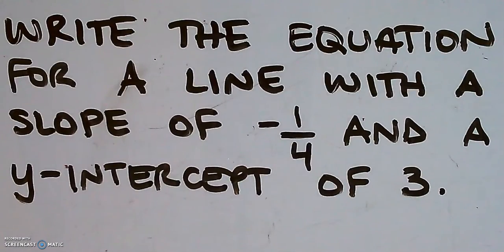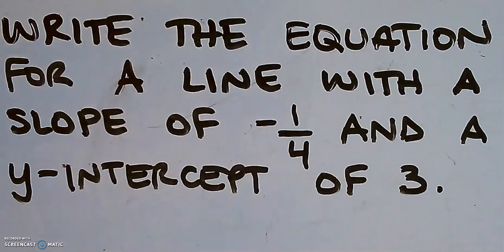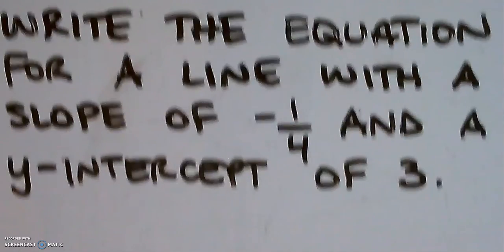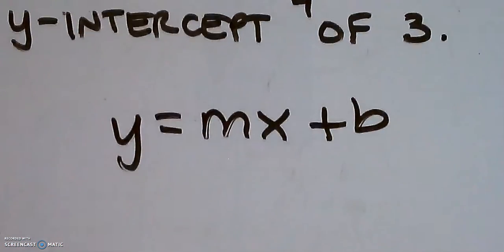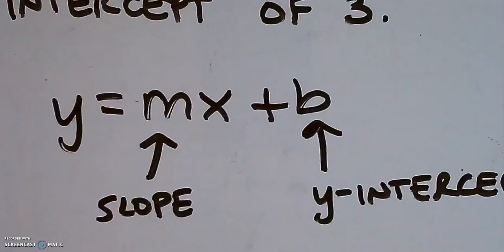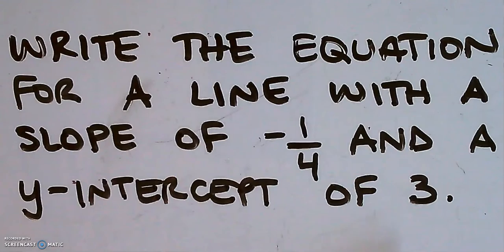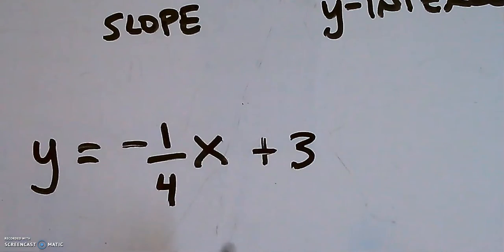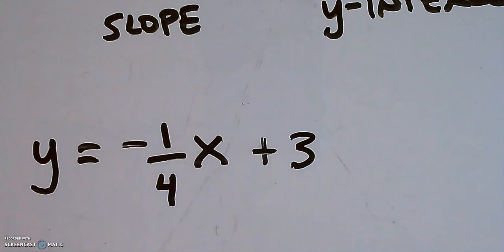Writing a Linear Equation When Given the Slope and the Y Intercept